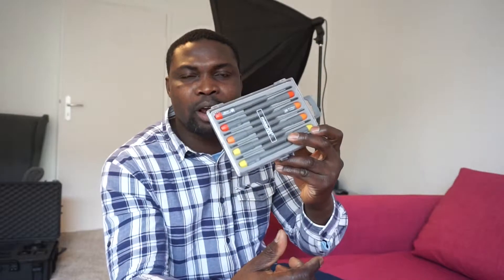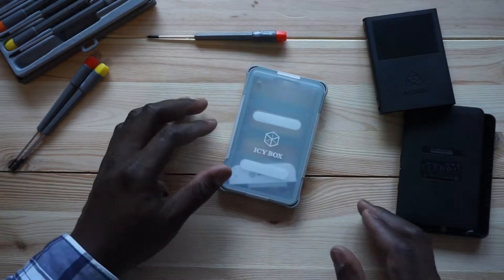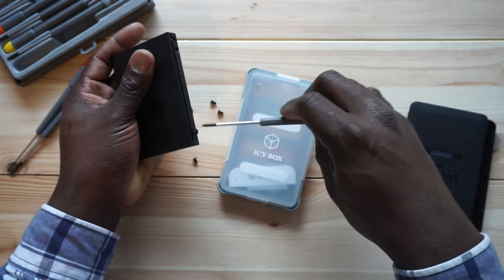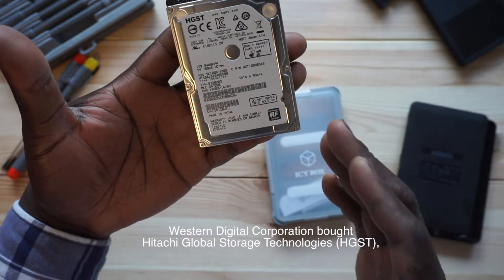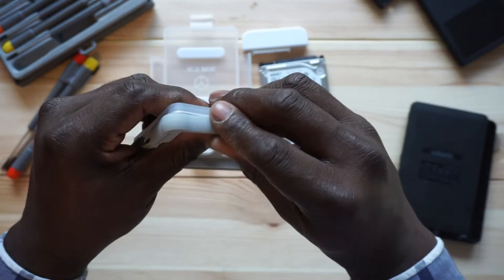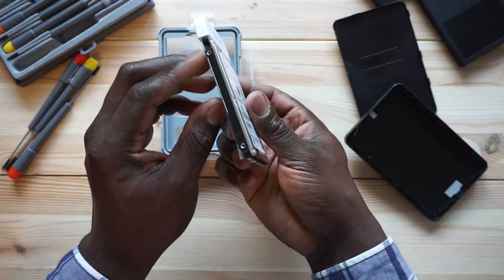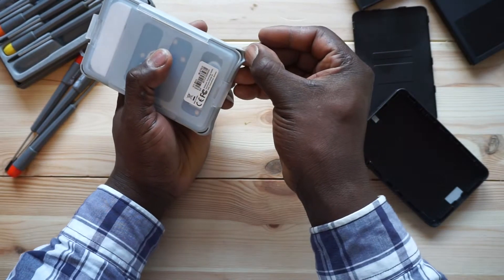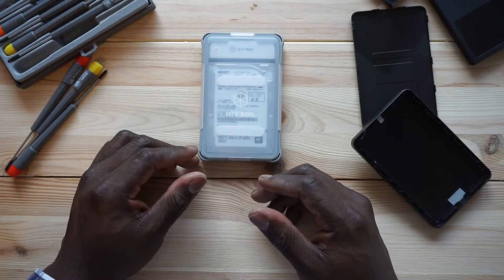How to install a 2.5" SATA hard drive into an external enclosure.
Icybox IB-AC603 Adapter Cable 2.5-inch SATA HDD to USB 2.0 with Protection Box